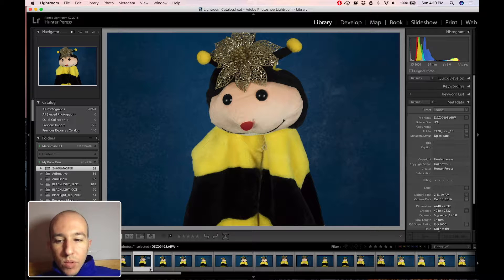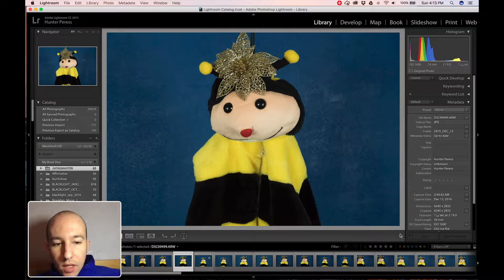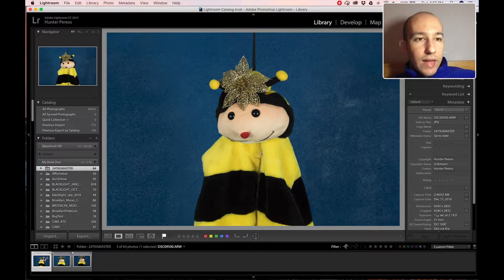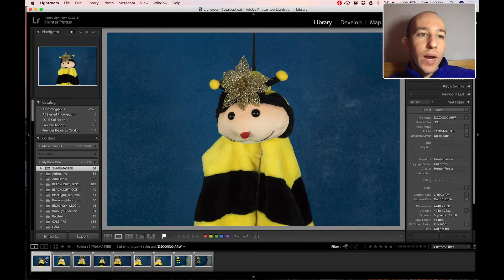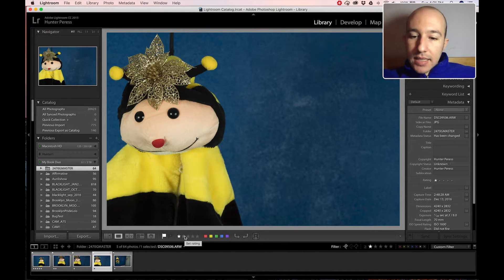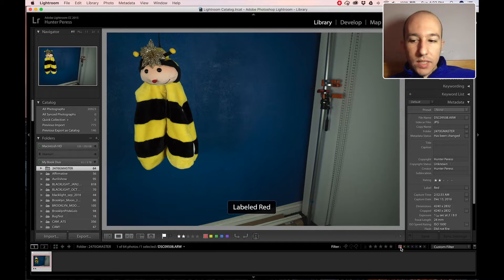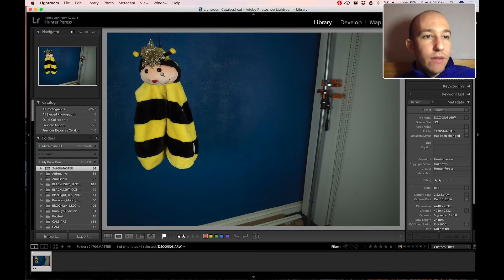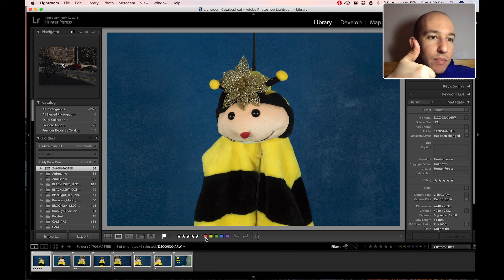Sorting, Rating, Starring Photos in Adobe Lightroom